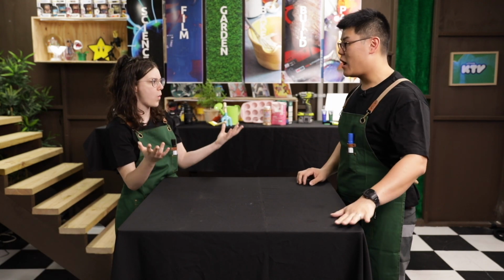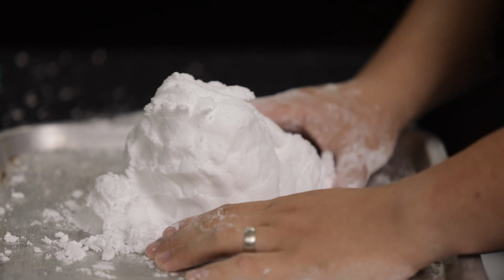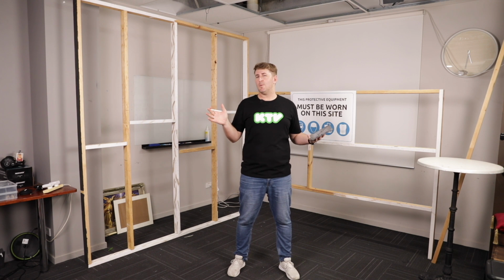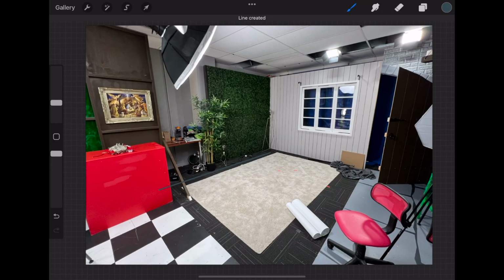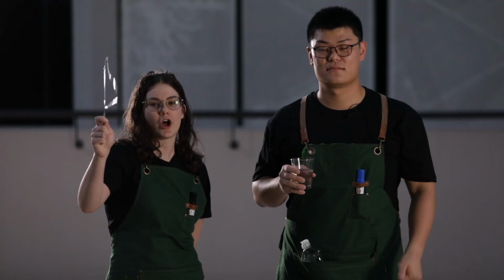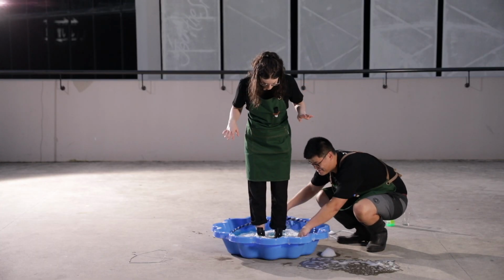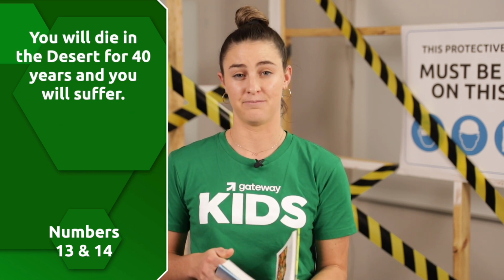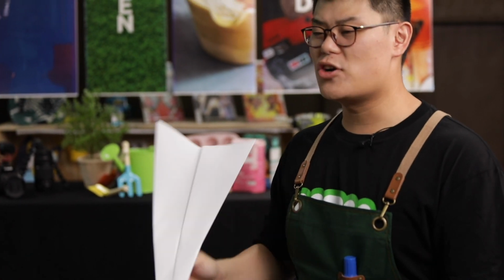Nelson's crazy science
Join the Gateway Kids team as we have a bunch of fun and learn about God together!

chapter
00:00:00 Nelson and Hannah make messy science
00:03:29 Rachel's Bible Trivia
00:06:42 Don's Designs - how to create a movie set
00:11:51 Giant Bubble Machine
00:14:07 How can I trust in God?
00:18:23 Hannah and Nelson make EPIC paper planes